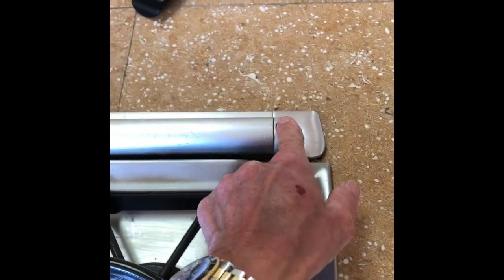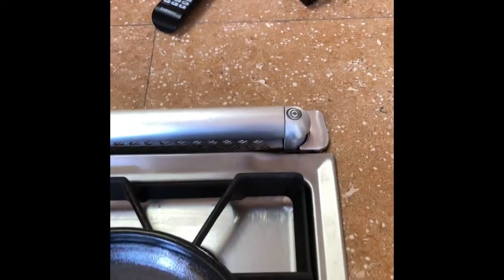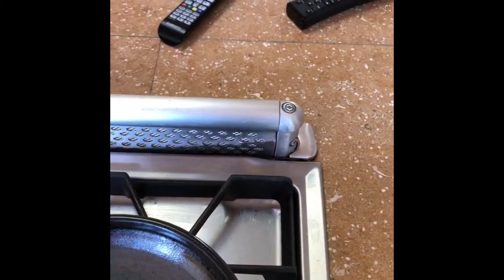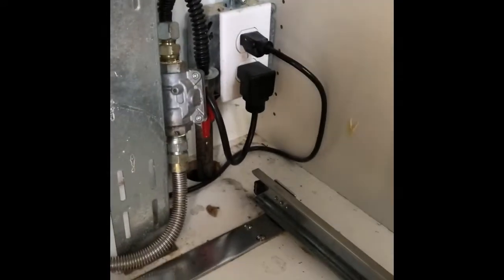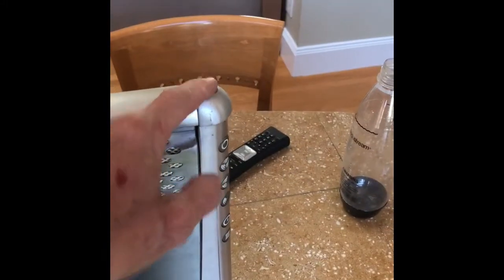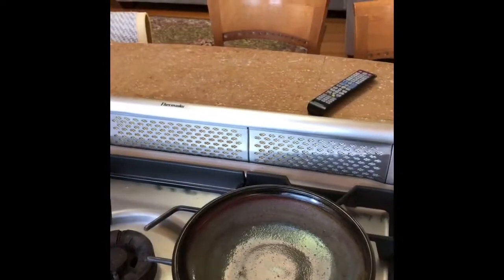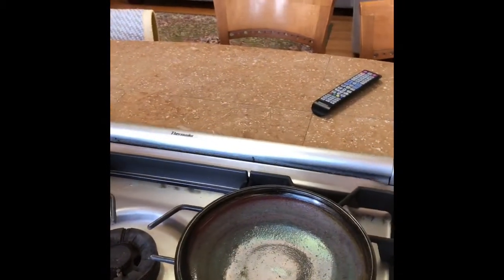✨ Thermador Down Draft — Not Working — DIY FIX ✨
How to fix a Thermador Down Draft.

FastFreeFixes Do you need More Appliance Repair Direct Help from Me?